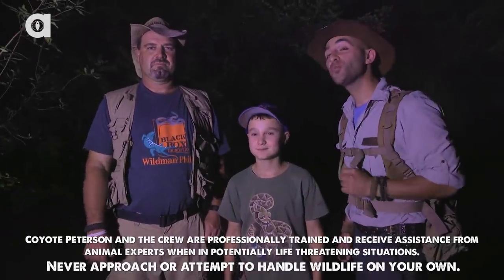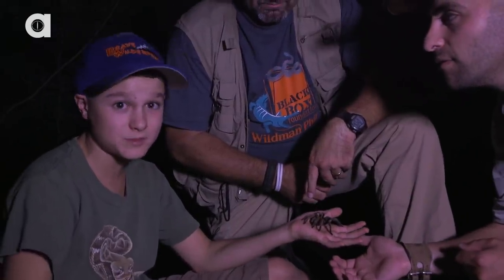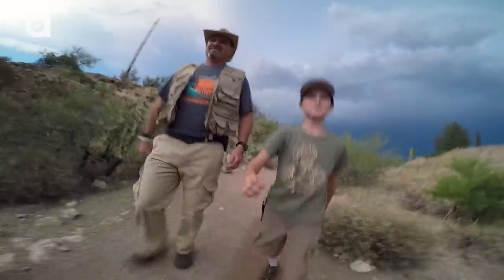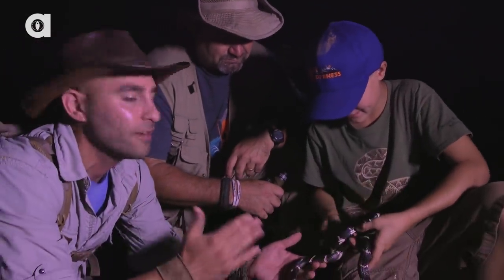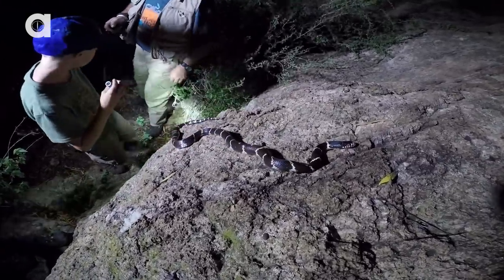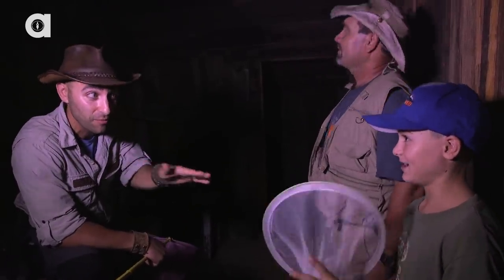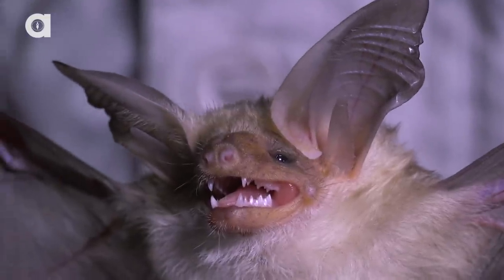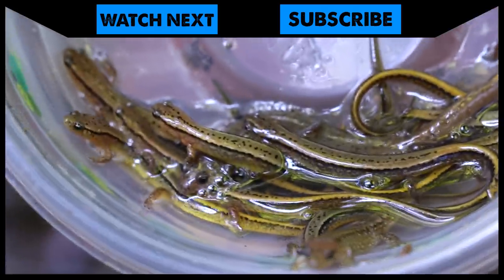Exploring for Desert Animals!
On this Coyote’s Backyard adventure Coyote and the crew head out with Arizona’s own “Wildman” Phil and his son Archie for an epic exploration of the Boyce Thompson Arboretum just outside of Phoenix.

This is by far one of the most beautiful locations the team have visited to date and it is just teaming with all sorts of unique wildlife…get ready to see some amazing desert animals!

On Coyote’s Backyard we’re sticking to the trail because animal expert Coyote Peterson wants to show you all of the cool creatures that live just outside of your house, or in your local parks nearby. Sometimes the opportunity to connect with nature is a lot closer than you think!

If you or your family want to be featured on an episode episode of Coyote’s Backyard please let us know what amazing animals live around you in the comments section or by emailing .

*Big thanks to Wildman Phil and his family and to all of the wonderful staff at Boyce Thompson Arboretum for hosting the Brave Wilderness team and taking us on one awesome adventure. Please take a moment to visit their websites and consider planning an Arizona adventure of your own!